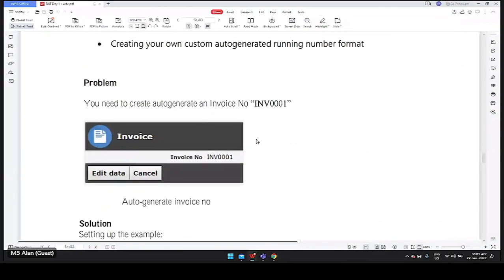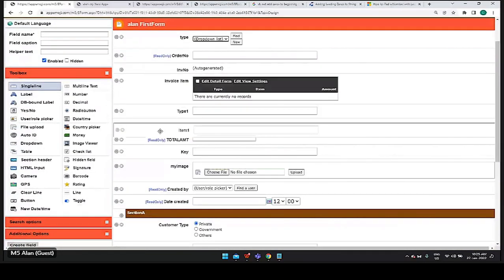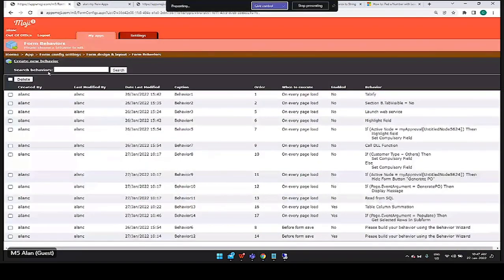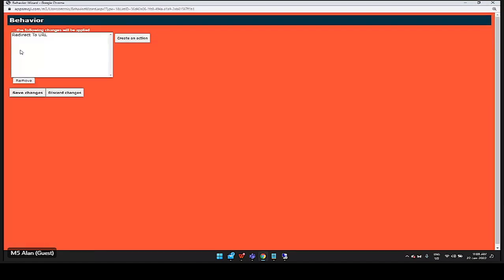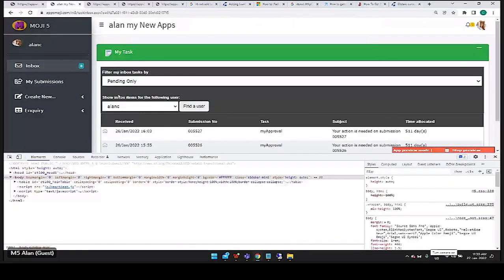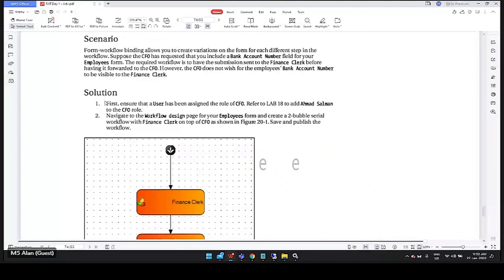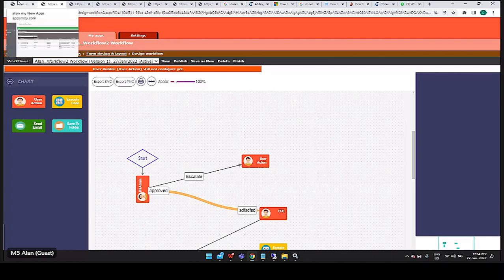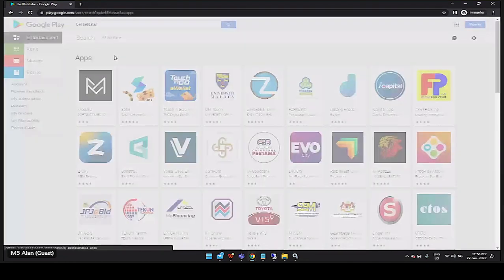2022 01 27 09 02 50 Moji5 Dev Day2